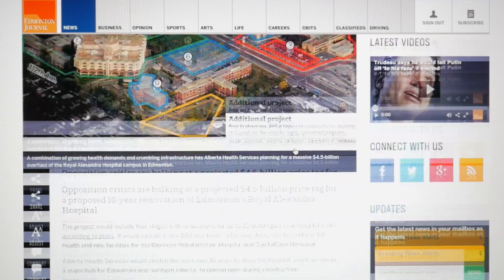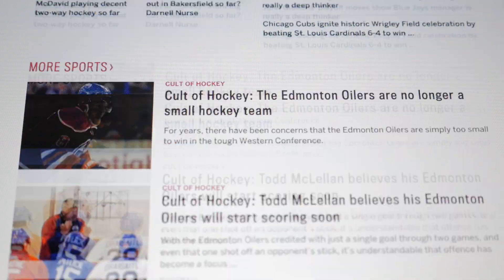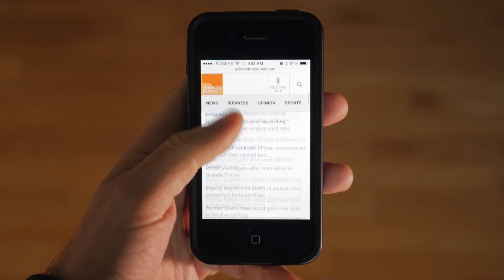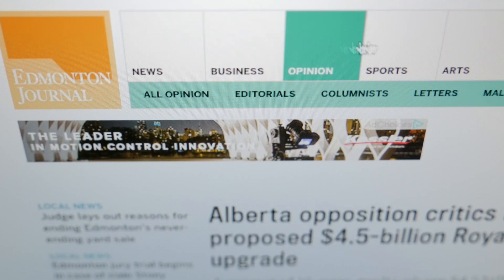New Journal website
The redesigned edmontonjournal.com loads faster, looks better and a new search function makes it easier to find the stories and videos you’re looking for, says city and business editor Mark Iype. Video by Ryan Jackson, Edmonton Journal.